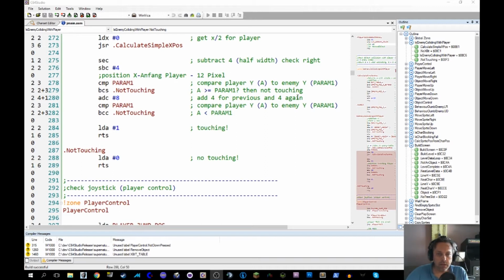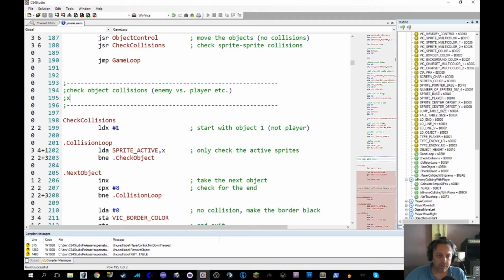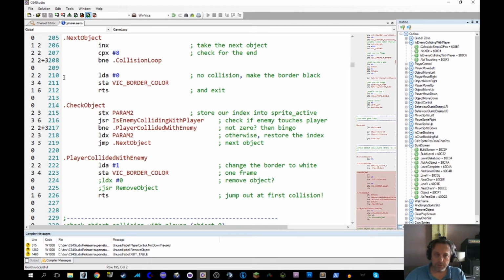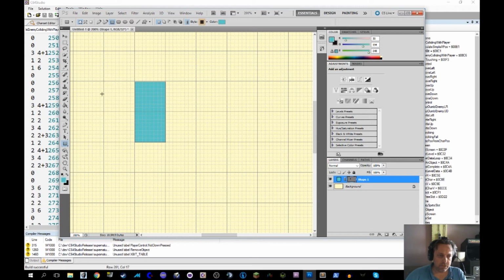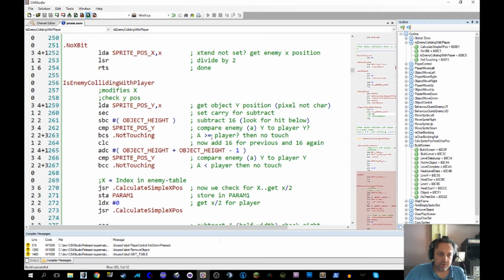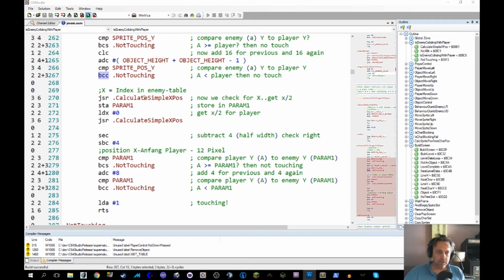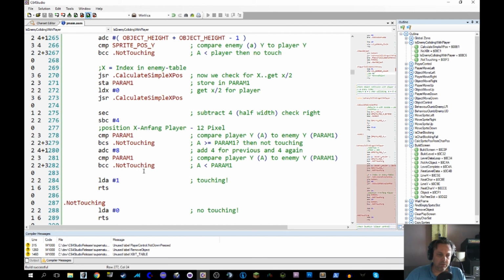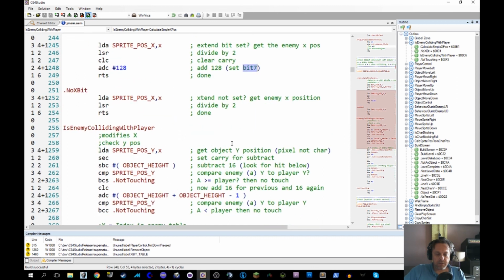supernatural step 10 sprite collisions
Step 10 is all about enemy to player sprite collisions. There's some funny stuff going on but it all works like a charm. Resourceful I'd call it.